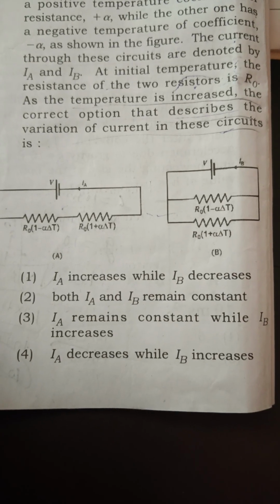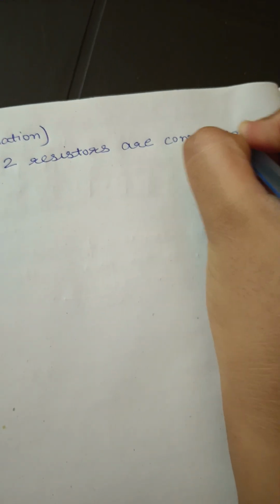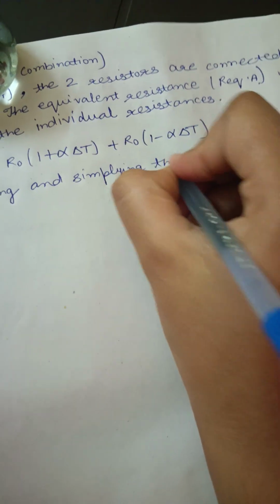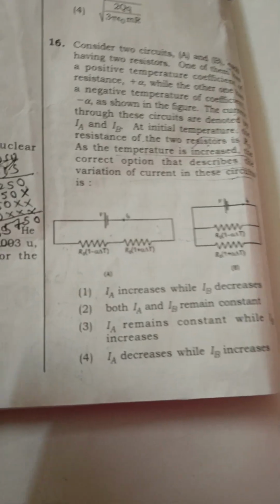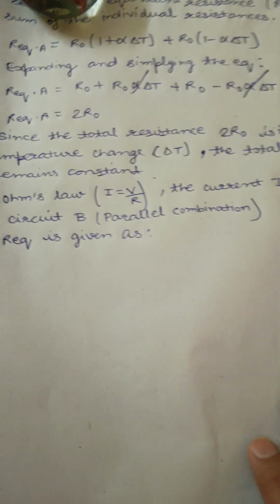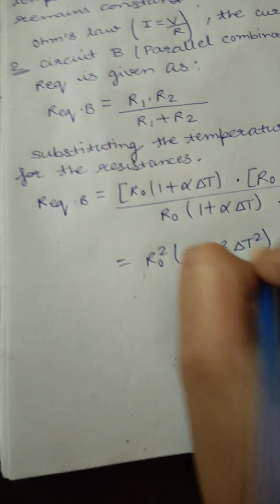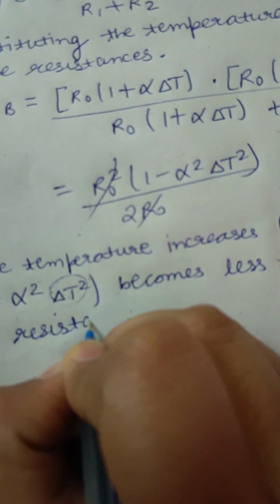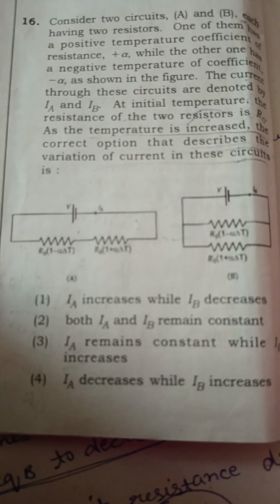RENEET QUESTION PAPER BOOKLET CODE 60 QUESTION NUMBER 16 PHYSICS